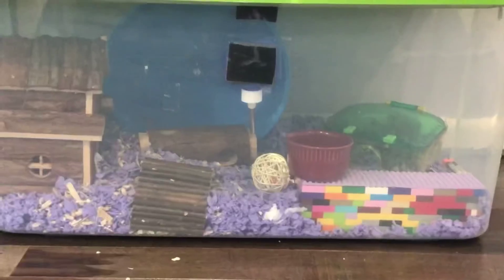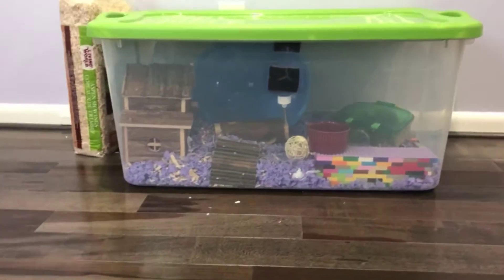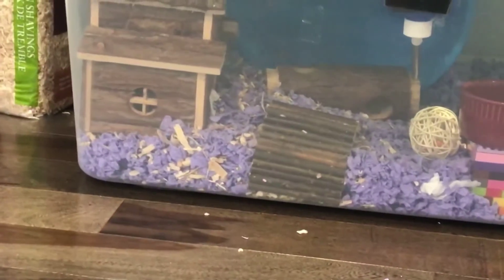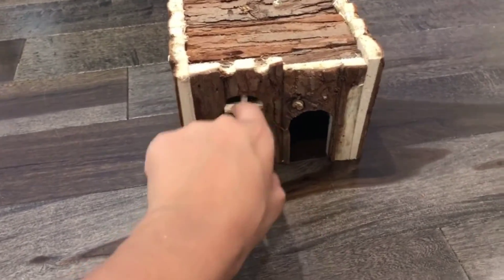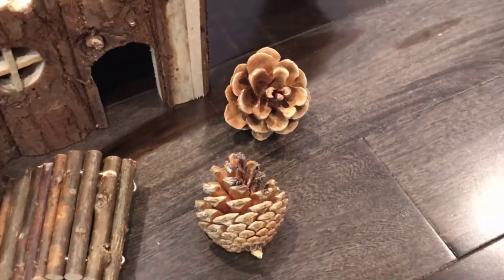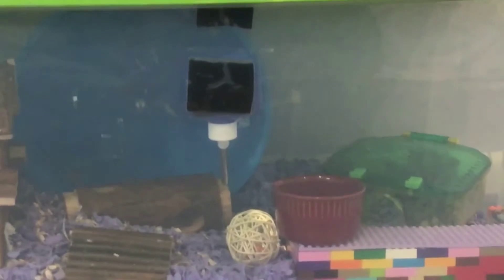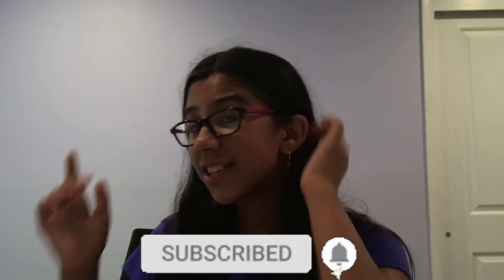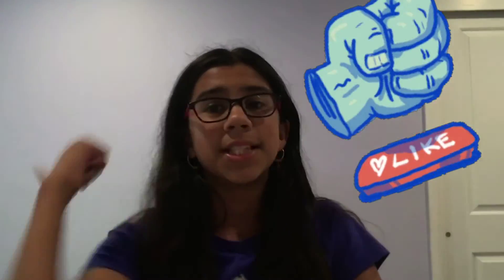I Got My New My New Hammy!!//Who is my new mystery hammy?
Hey guys! I got Ginger, the hamster I was talking about in my last video! 'm so happy that I get to create more videos for you guys! Anyways, I hope you like this video! Enjoy!